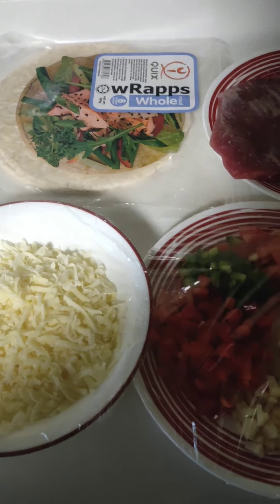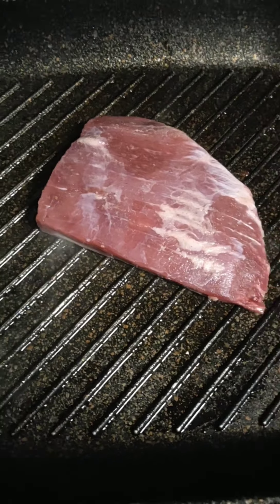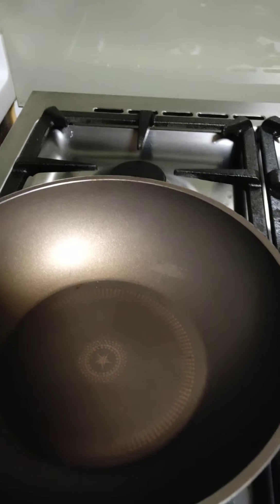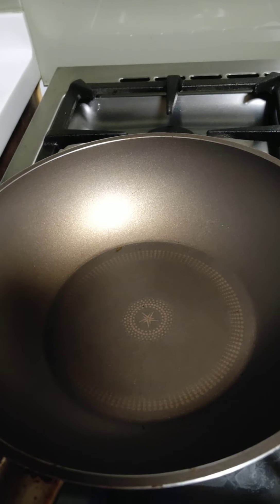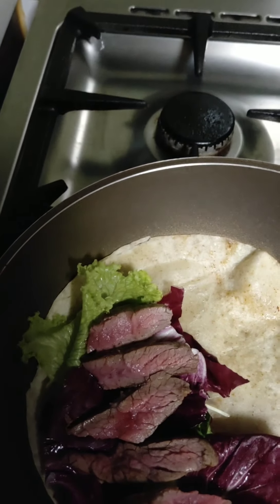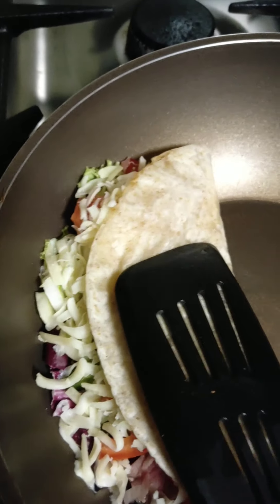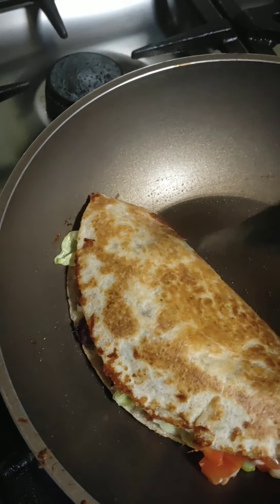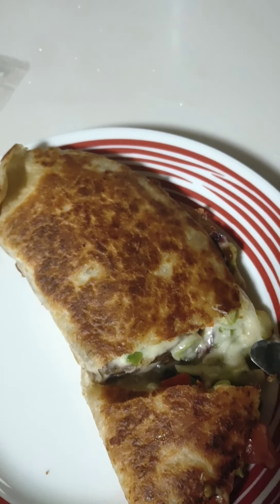HOW TO MAKE GRILL FLANK STEAK FAJITA'S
DELICIOUS 😋👌 LOVE IT